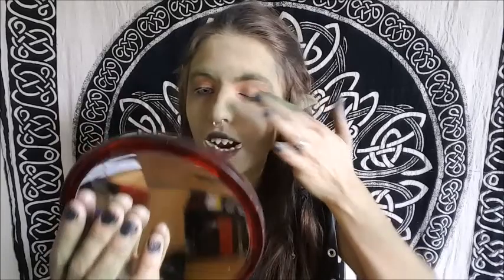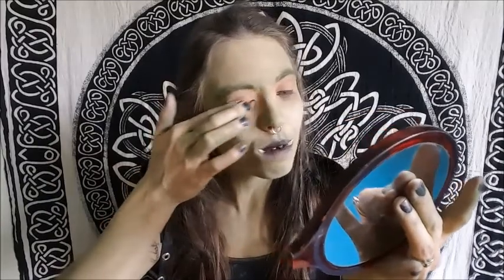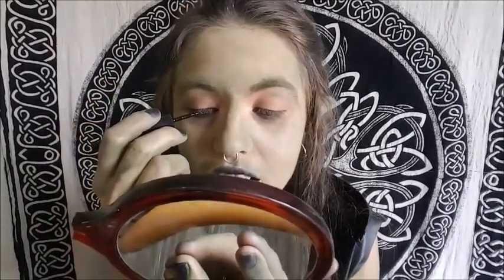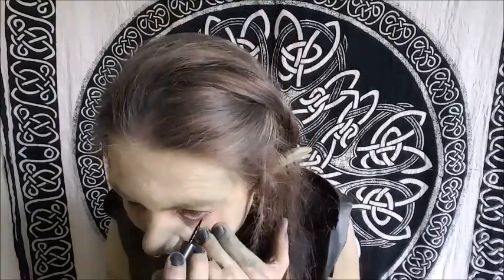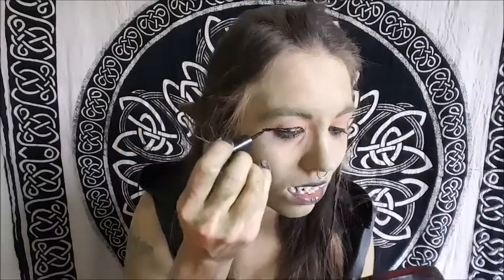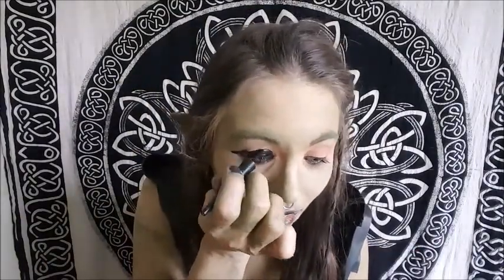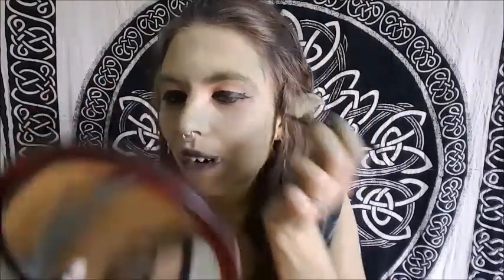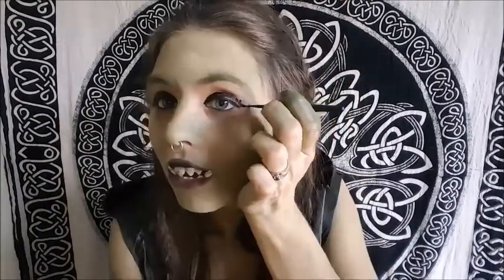Eye Makeup Tutorial - Zedh Said: An Orc Vlog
In this Eye Makeup Tutorial, Zedh teaches you how to makeup your eyes to be more fierce and angry. A must for all want to get ready for battle!